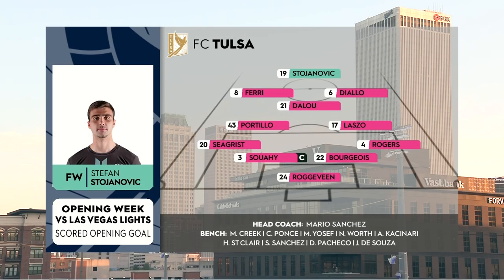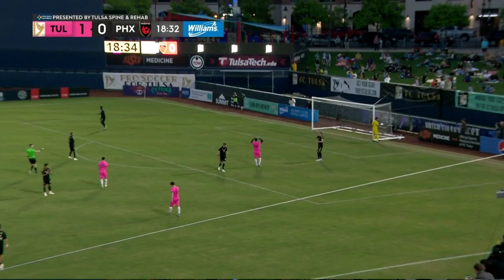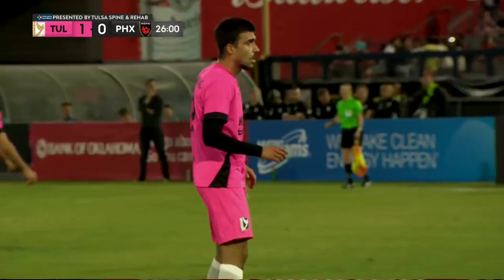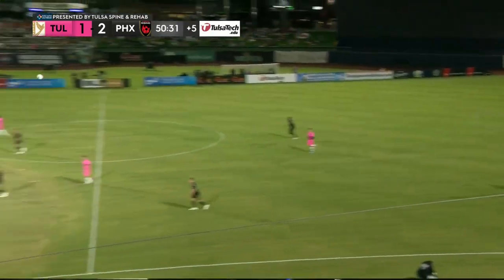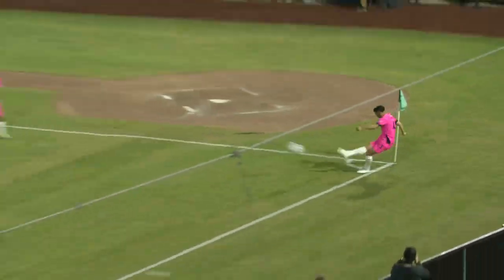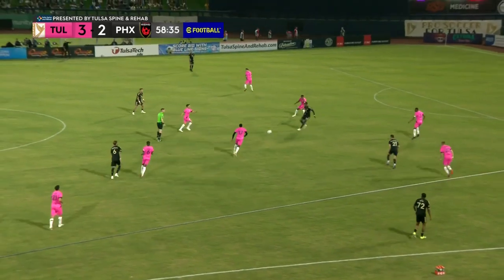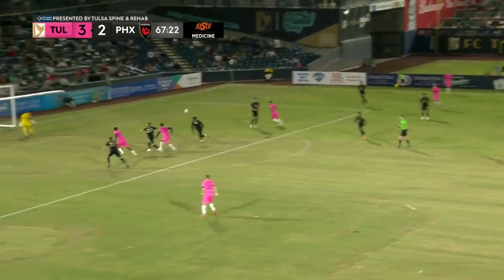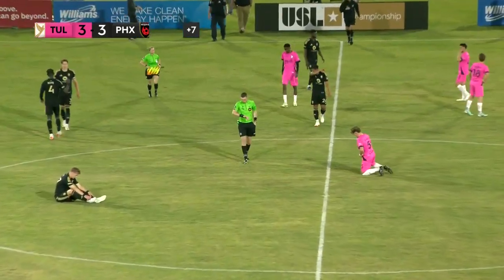FC Tulsa vs. Phoenix Rising FC - Game Highlights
Watch the Game Highlights from FC Tulsa vs. Phoenix Rising FC, 04/05/2024